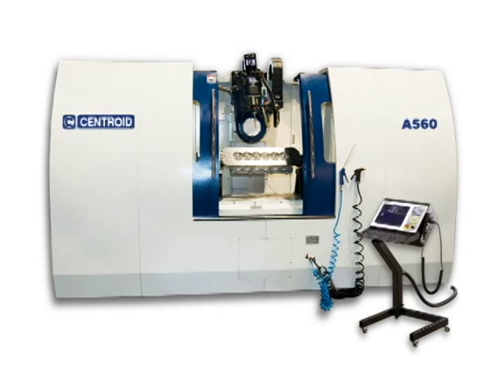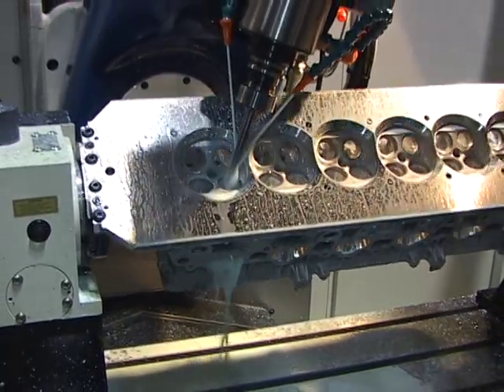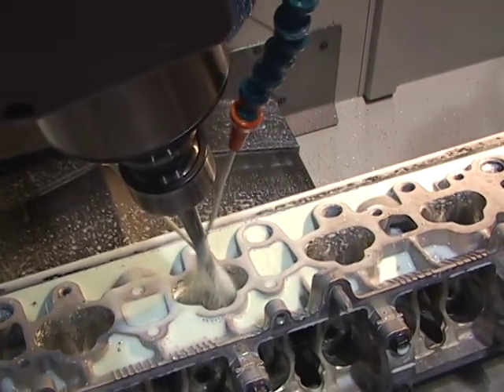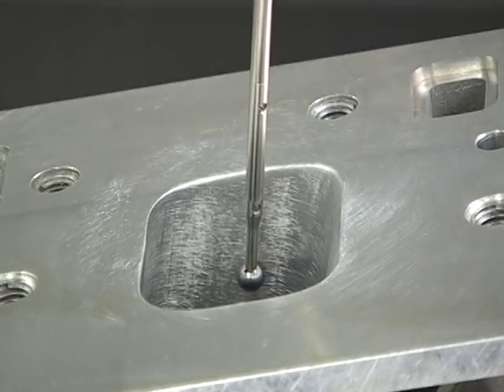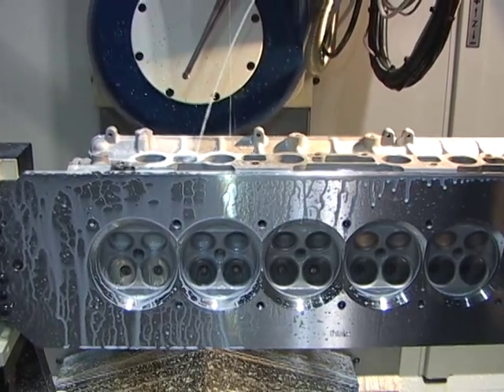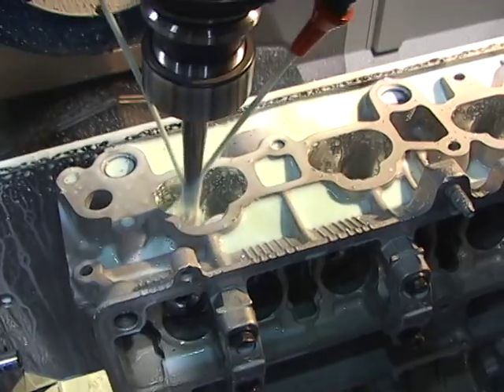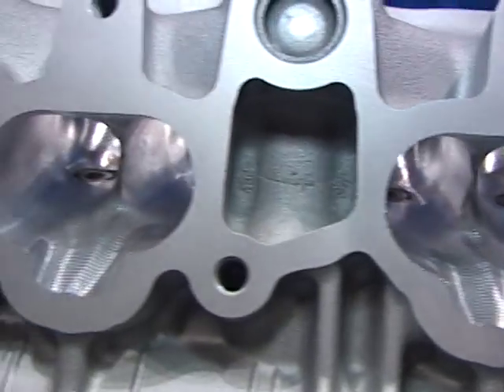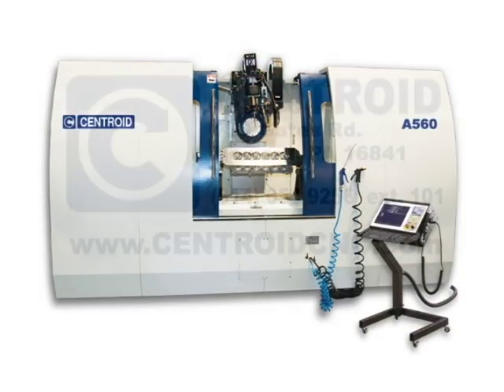5 Axis CNC Cylinder Head Porting with Articulating Head Machine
High Speed CNC Cylinder Head Porting machine uses Articulating Head design for fast smooth tool motion.  Best possible surface finish with the best possible porting speed for production work.  This machine is also a fully functional 5 axis CNC machining center as well and will complement any shop that needs to machine more than just heads.